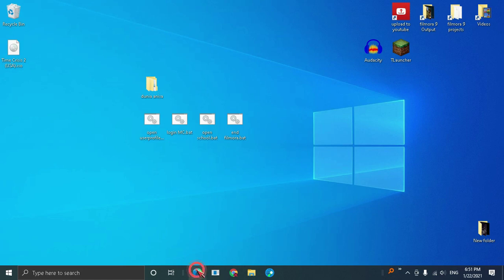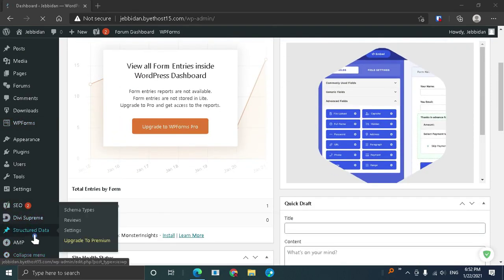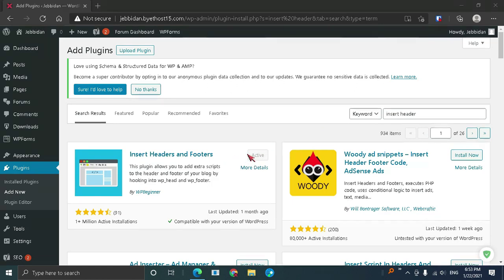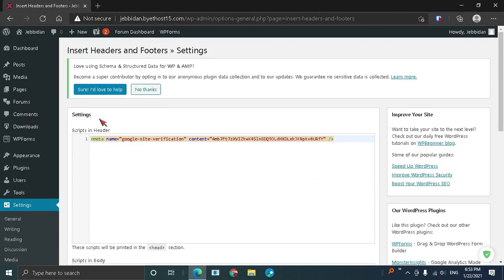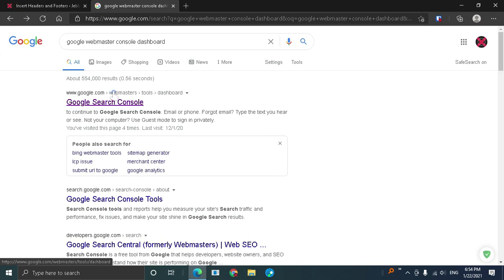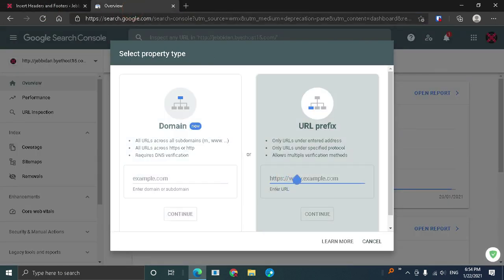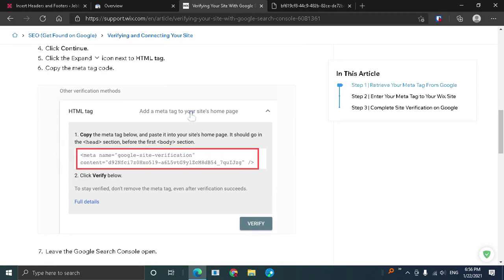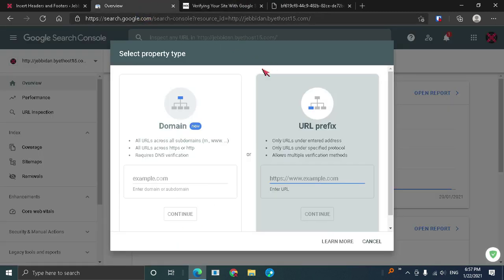How To Verify Wordpress Website - the easiest way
timestamp:
0:00 intro
0:40 go to your wordpress admin dashboard
1:06 install wordpress plug-in
1:50 go to the installed plug-in
2:20 go to google webmaster console
2:56 verify your website
4:30 finish
4:40 outro